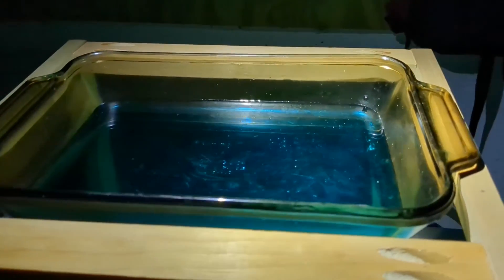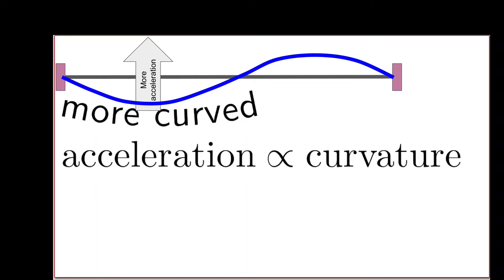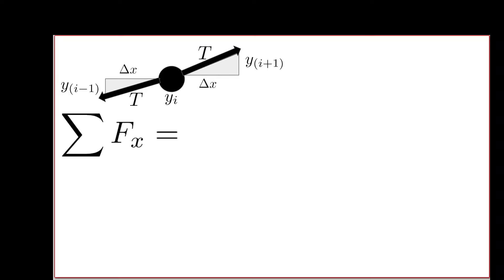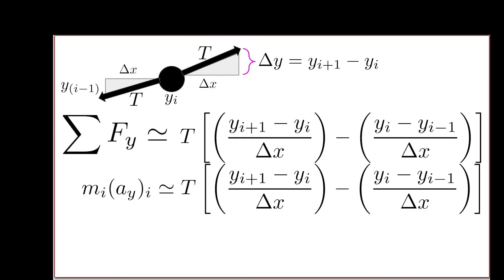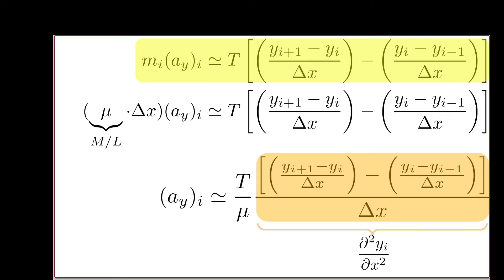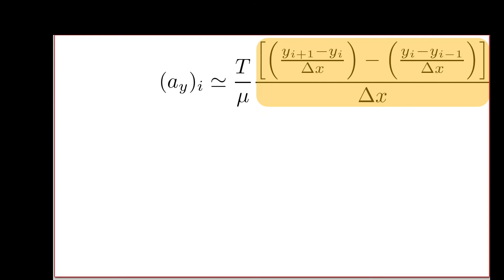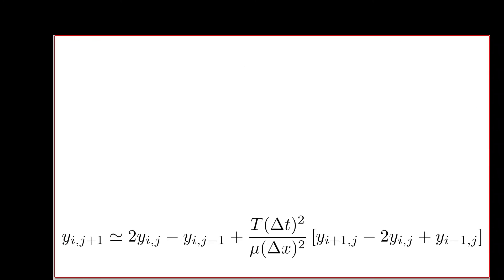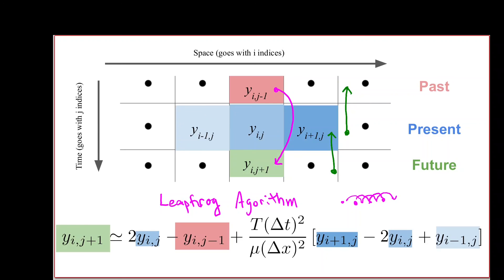The Wave Equation & the Leapfrog Algorithm Part 1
Here is a link to the source code for the 1D Solution for this system as well as the 2D solution (both codes are in the repository):